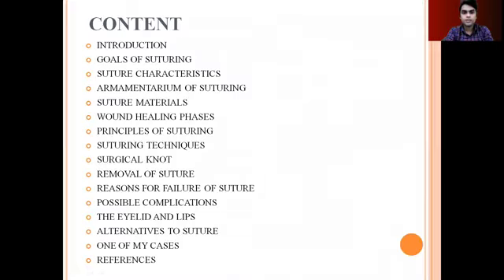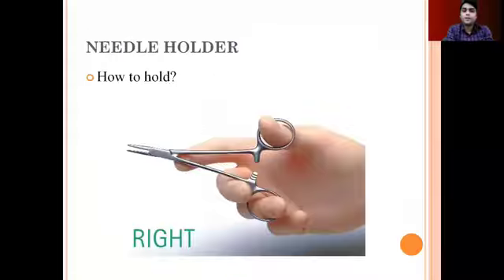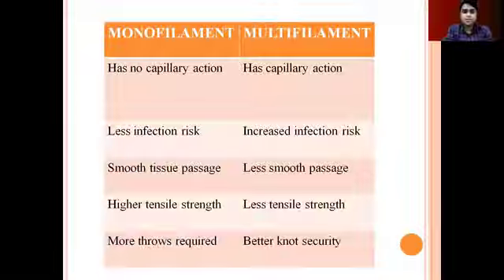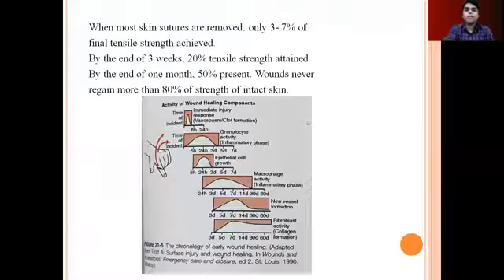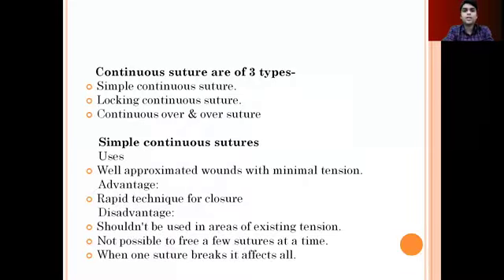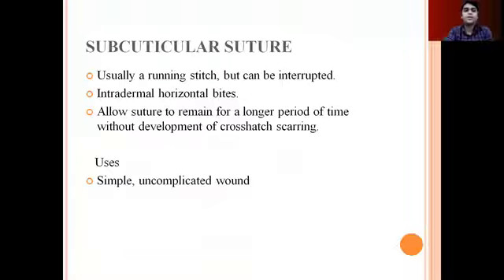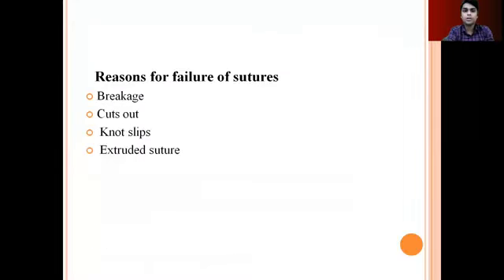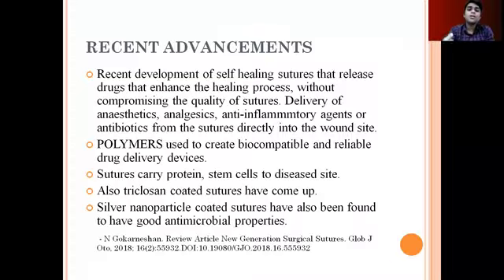Suture Materials and Suturing Techniques